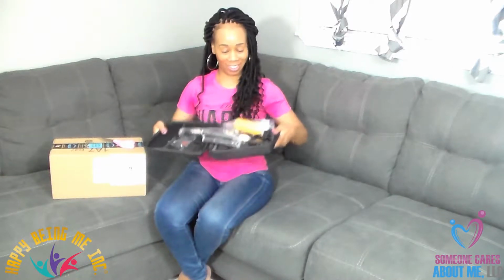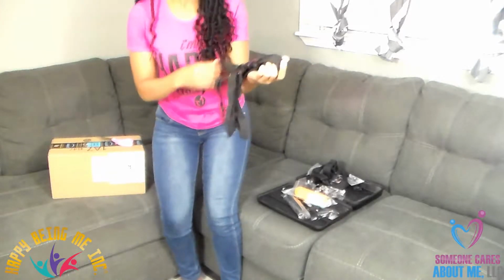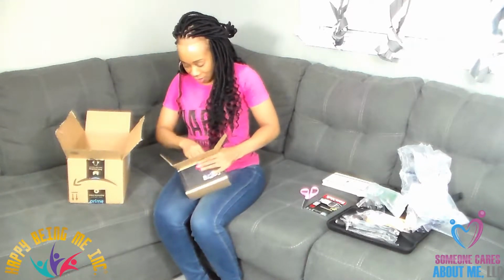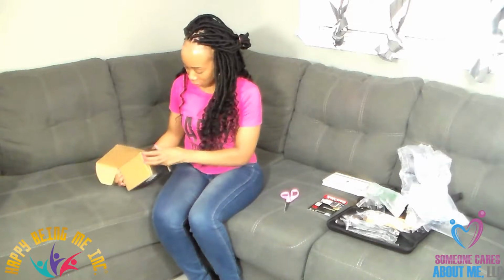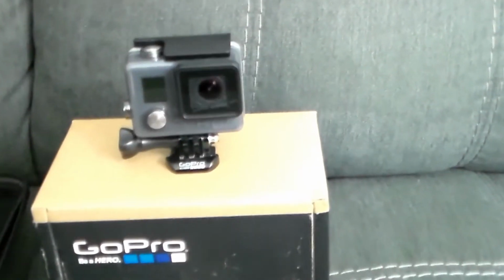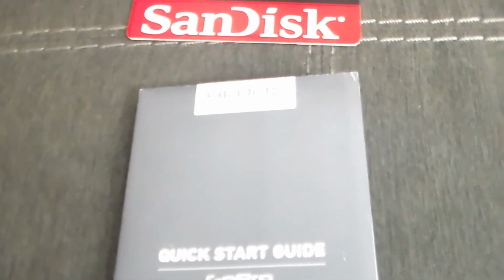Unboxing- Go Pro camera